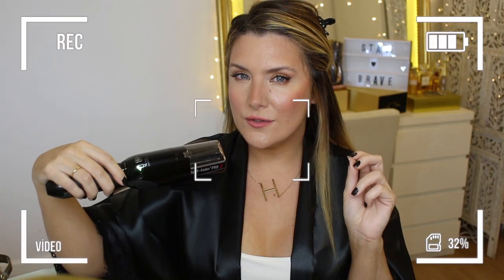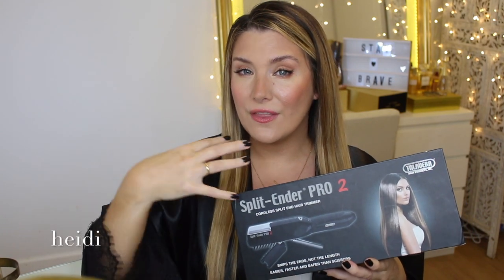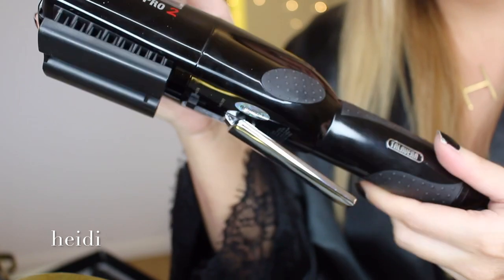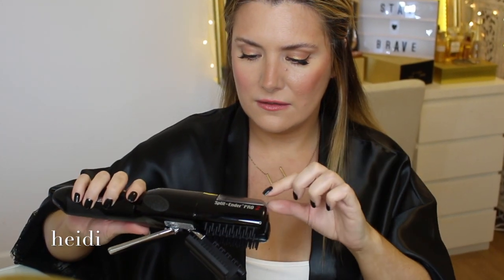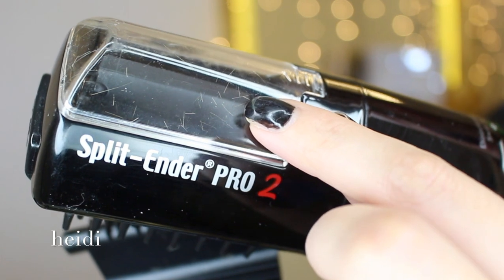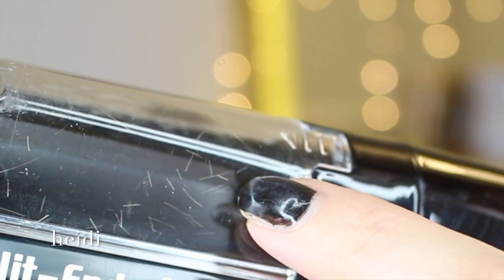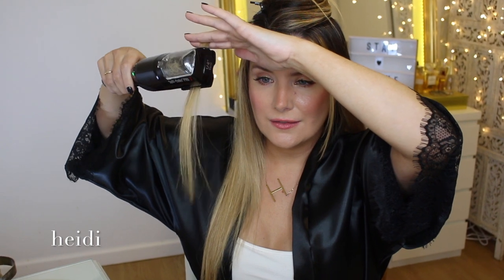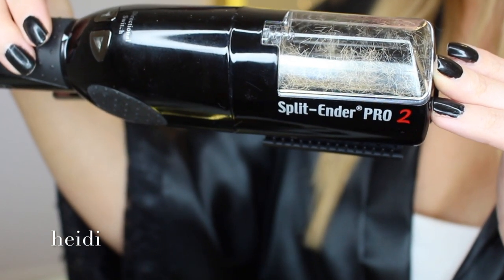I TRY THE LATEST AUTOMATED SPLIT END TRIMMER! WORTH THE MONEY? (NOT SPONSORED!)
Today we’re testing out the SPLIT ENDER PRO 2. A tool that promises to trim your split ends, not your length! It's also a bit scary and not cheap. Let's see how this goes...

MY SIDEWAYS INITIAL NECKLACE

OPI Infinite shine Nail Polish in Black Onyx.

Other hair tools I love:
Tangle Teezer Compact Styler
Elchim 3900
Sephora Hold It Together Blow Dry Hair Clips

US
Saks 5th Avenue

CA
Look Fantastic

AU
Saks 5th Avenue
eBay ttps://

UK
Saks 5th Avenue
Look Fantastic

ABOUT